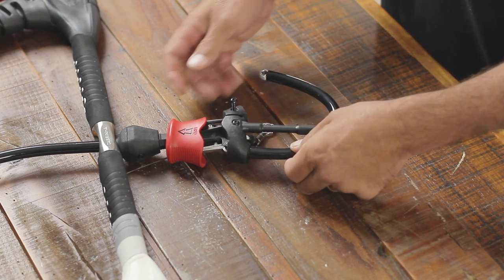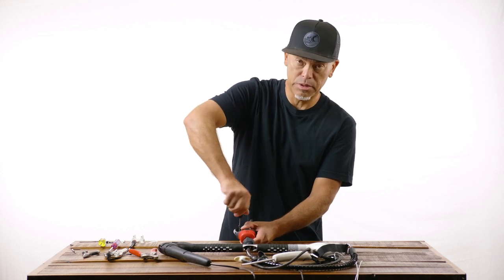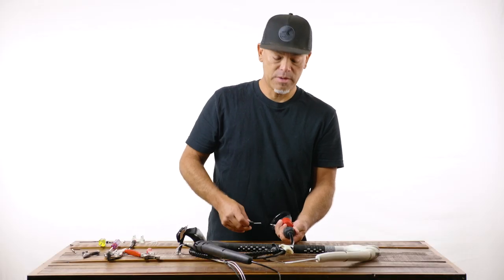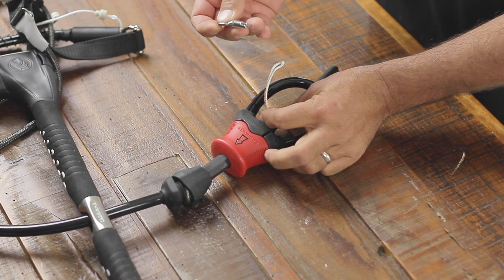2020 Overdrive Control System (Cabrinha Kitesurfing)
In this Tech Tip video, Test Manager Phil Sobolev walks you through a complete breakdown of a 2020 Cabrinha Overdrive Control System. If you have purchased a spare part for your bar it will be covered. Click below to jump to a specific part of the video.

Jump to the section you need here:
0:40 Security Pin
1:47 Harness Loop
2:50 Spinning Handle
3:34 Leash Connection Swivel and Lower PBS
4:39 Transition Plug
4:55 Depower Mainline
5:13 Overdrive Cassette
6:54 Bar End Bungee
11:16 1 x Bungee Line
14:03 CAS Trim Strap 7 Recoil Spring
19:36 Spinning Handle and Plug Rebuild
21:39 Front Lines
24:24 Harness Loop Reattach
25:43 Trim Lite Cleat Trim Line
28:29 TLC 1 x Bungee Line